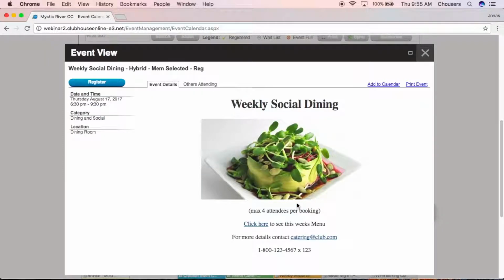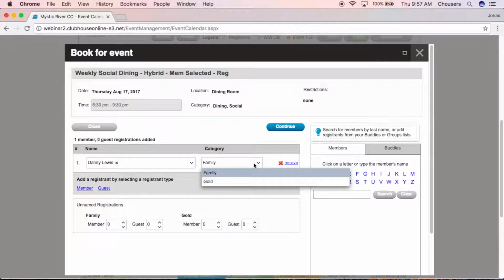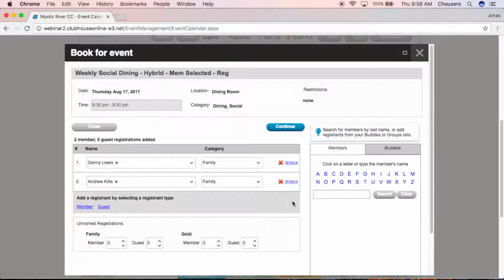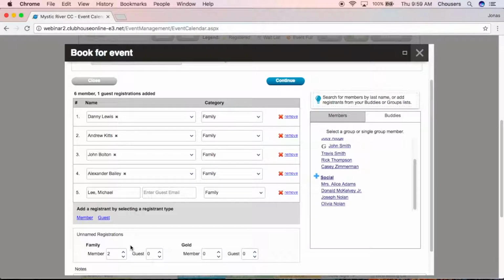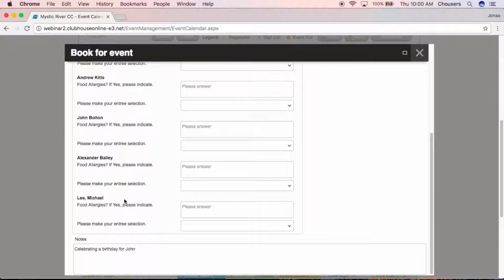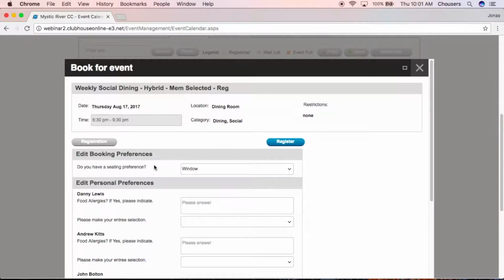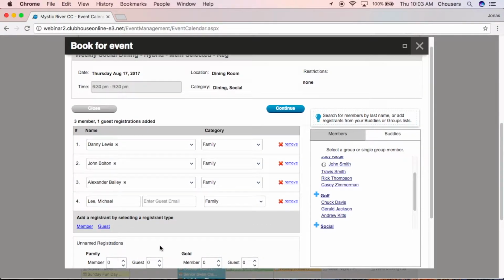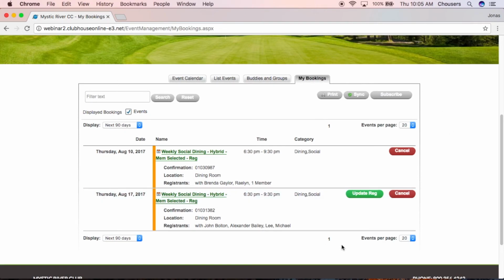Online Calendar - Registering for an Event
In this video we will go through how a member registers for an event through the Online Calendar.